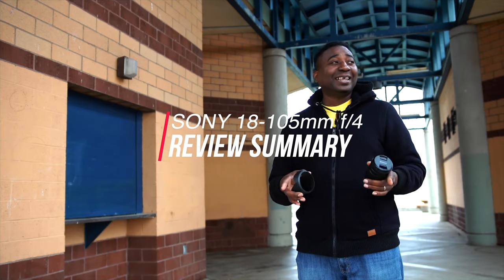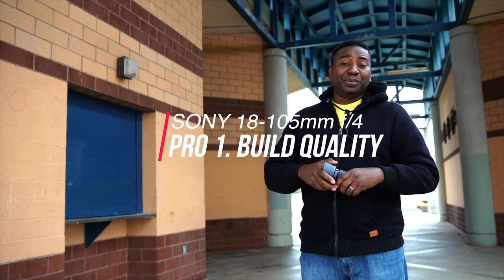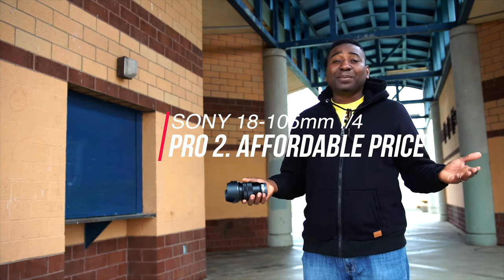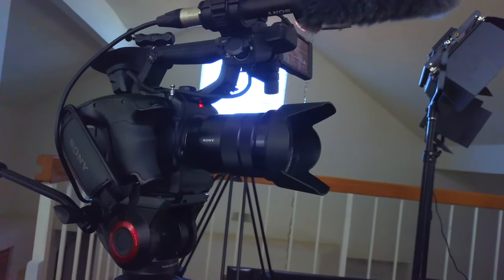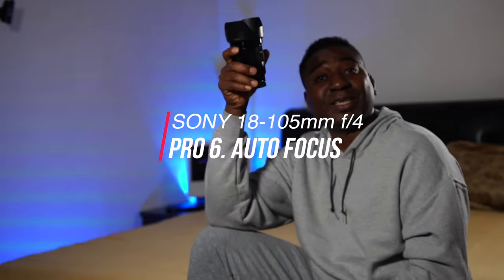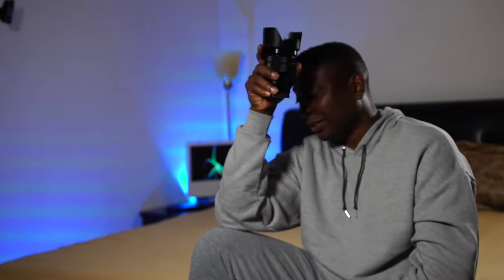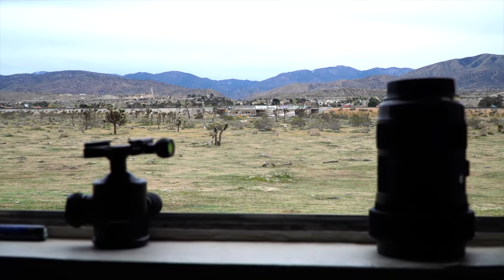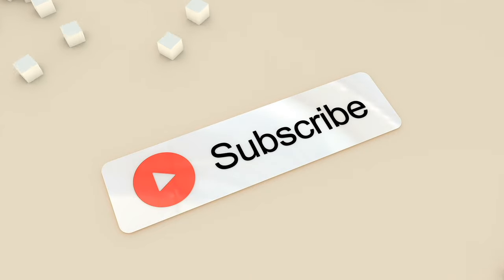8 PROS, 1 CON /SONY 18-105mm f/4 LENS REVIEW 2020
8 PROS, 1 CON /SONY 18-105mm f/4 REVIEW 2020
In this video I share my thoughts on the Sony 18-105mm f/4 lens. Being new to the Sony eco-system I attempt an in-depth review of the lens. I hope you enjoy the review and/or the experience.